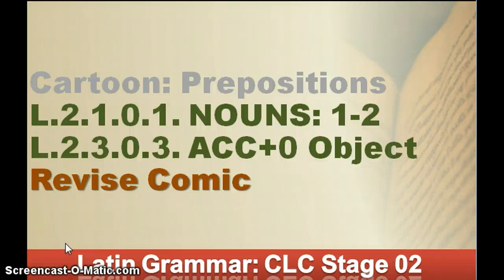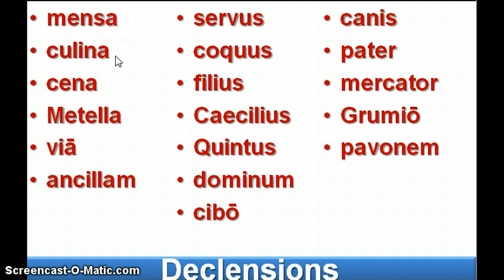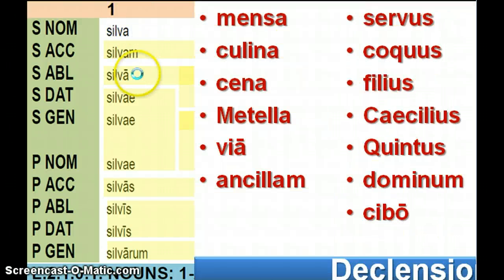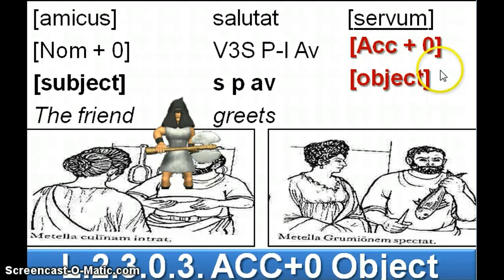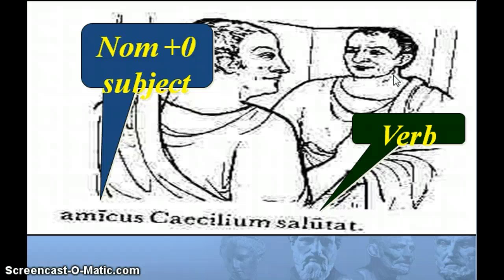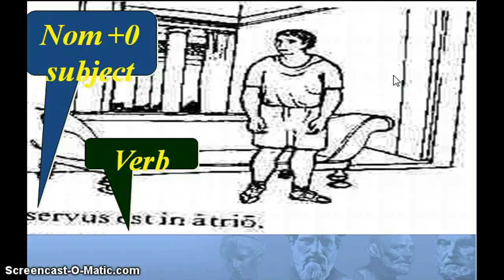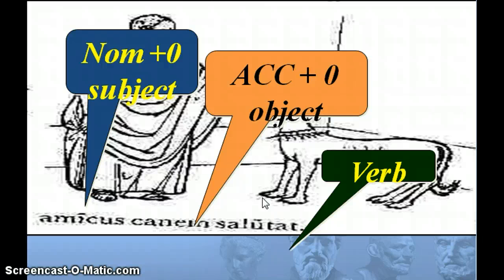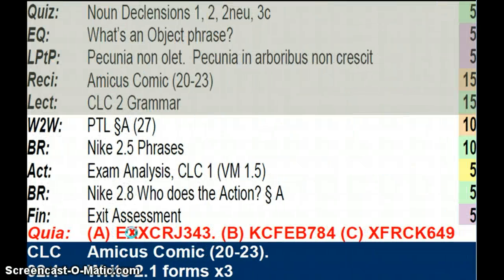CLC 03 Grammar